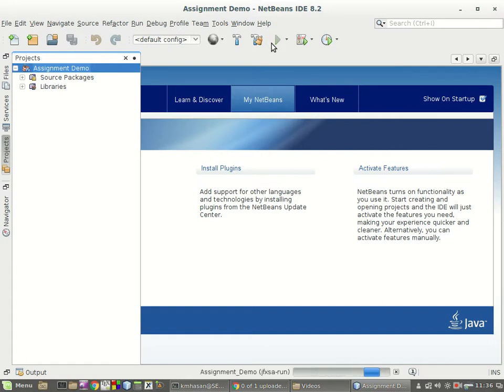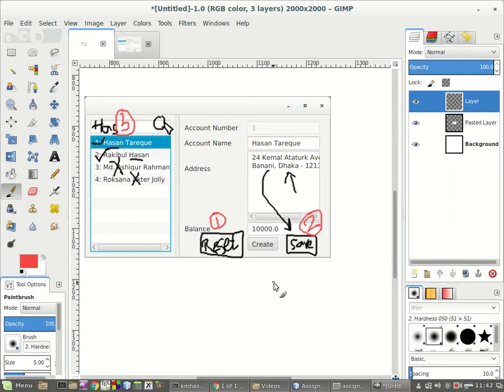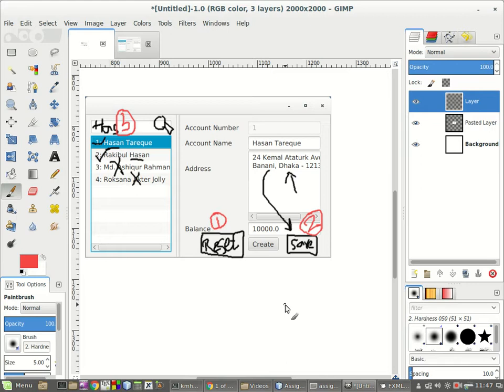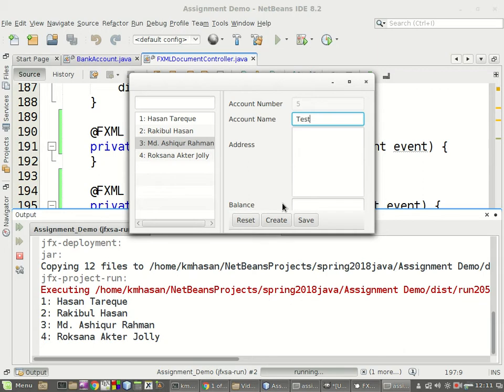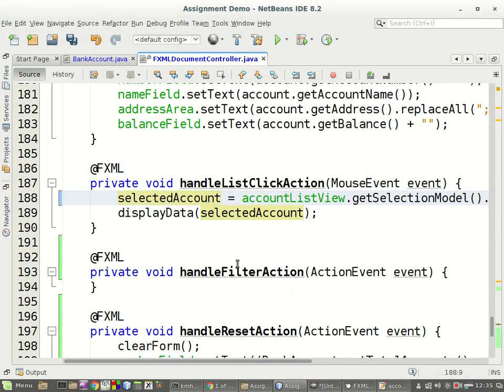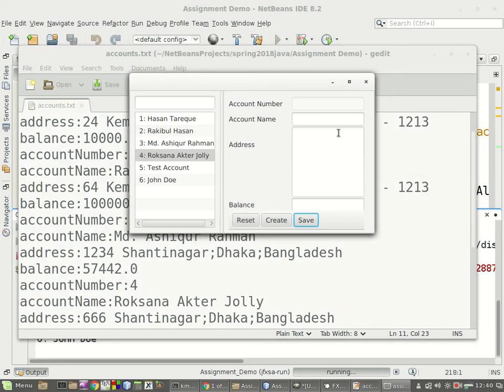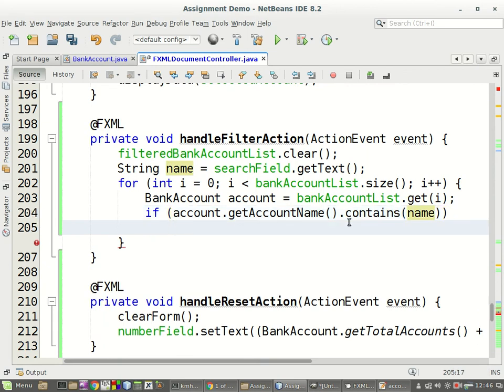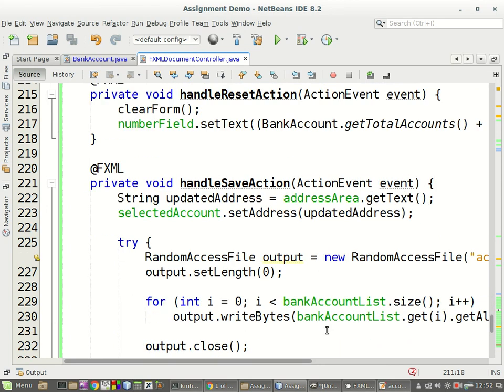Spring 2018 Java Lab Lecture 7